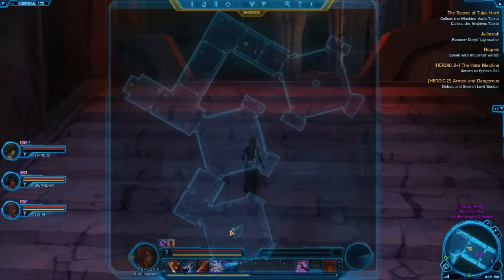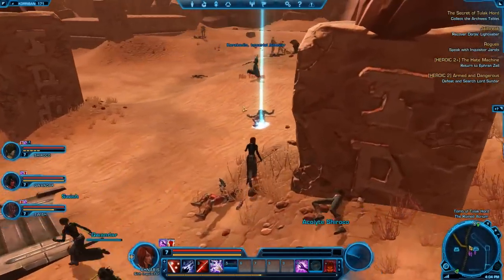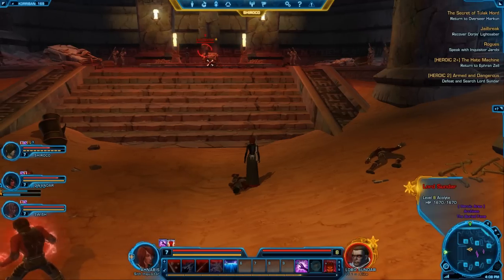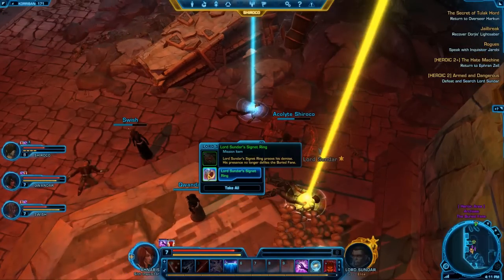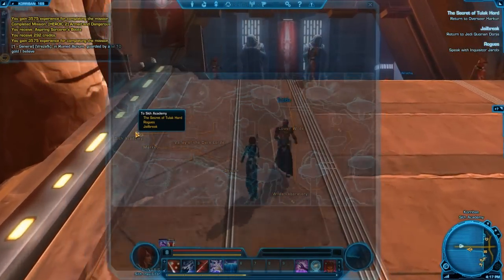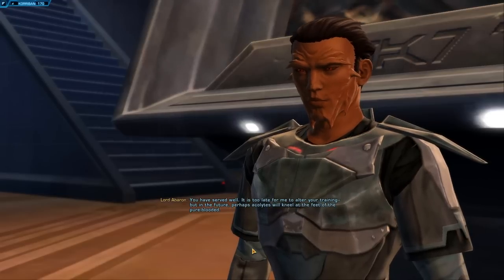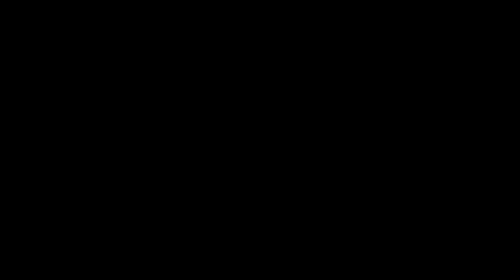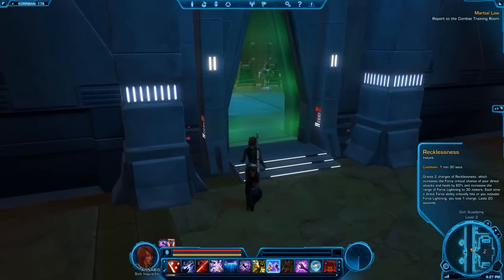Sith Inquisitor Episode 3 P2 // Star Wars: The Old Republic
WARNING: THIS VIDEO CONTAINS SPOILERS FOR STAR WARS: THE OLD REPUBLIC.